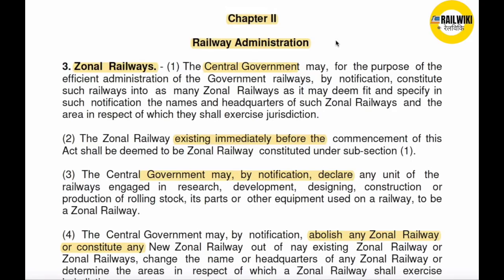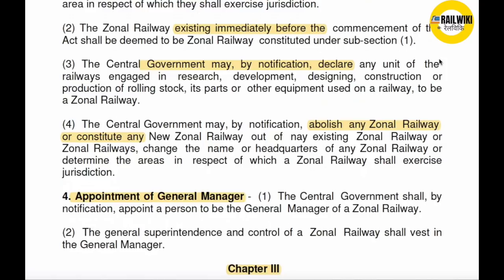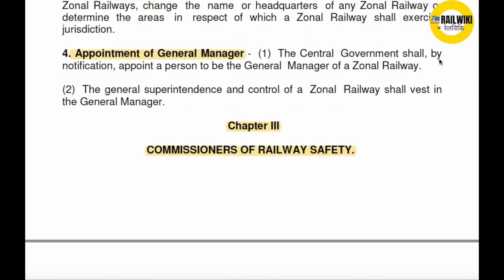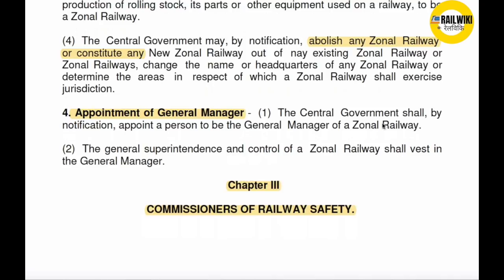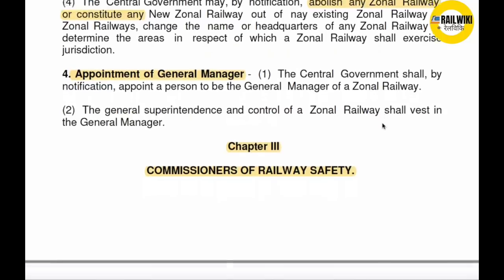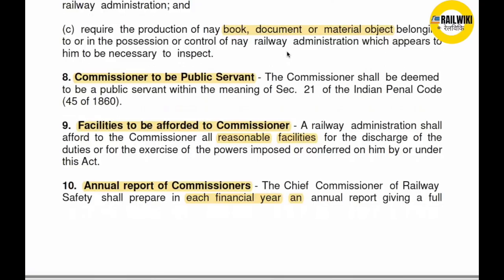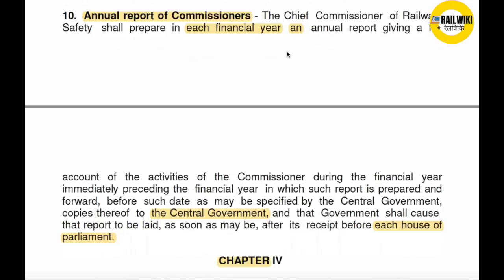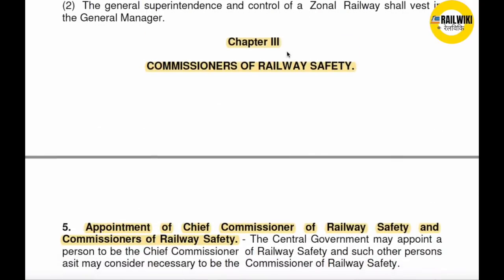Railway Act 1989 | रेल अधिनियम 1989 | Part-II | Know In Details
इस विडियो के माध्यम से रेल अधिनियम 1989  समझाया  गया है।